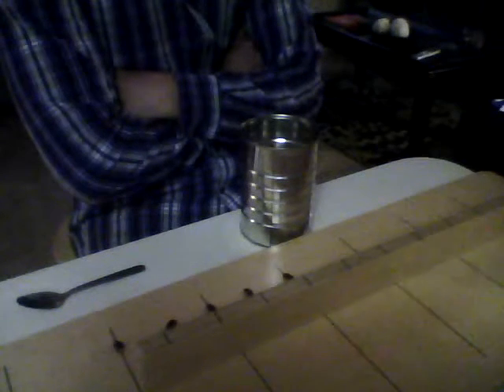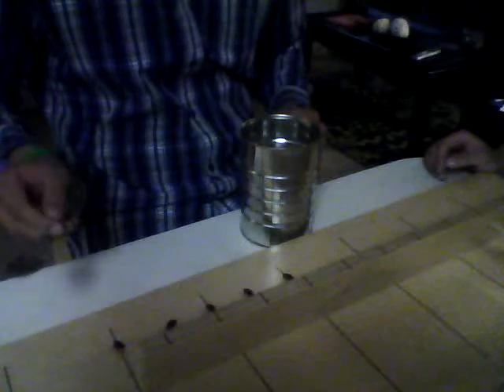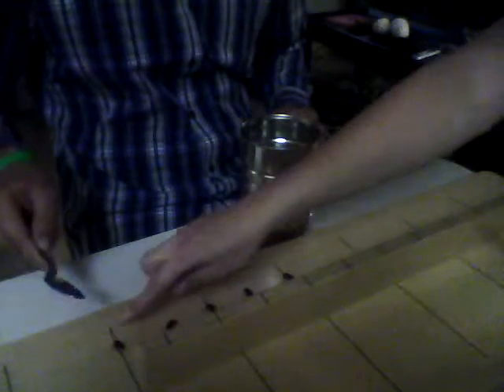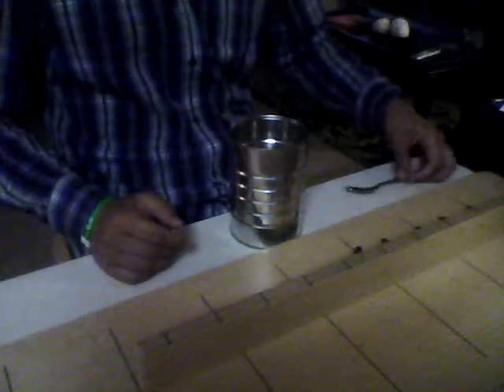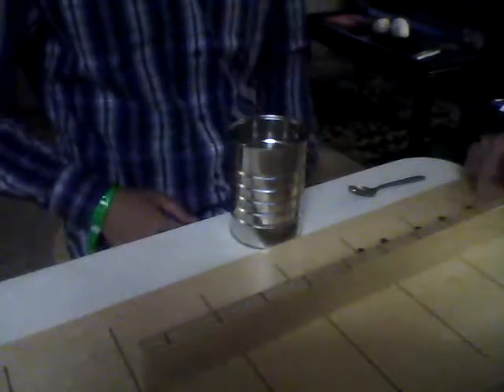JTT Subtest 4